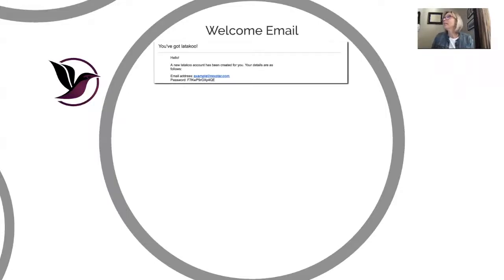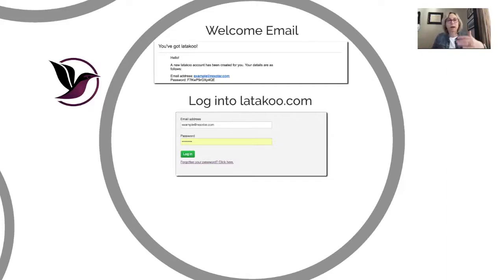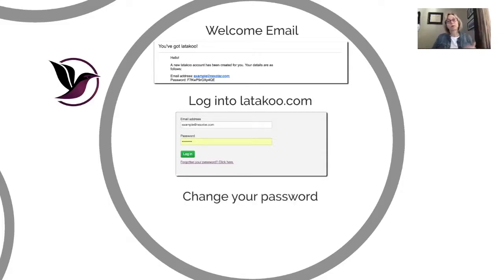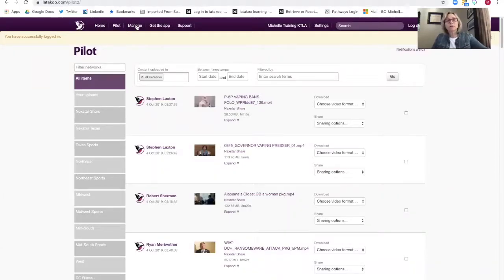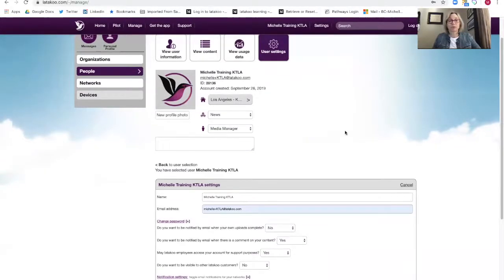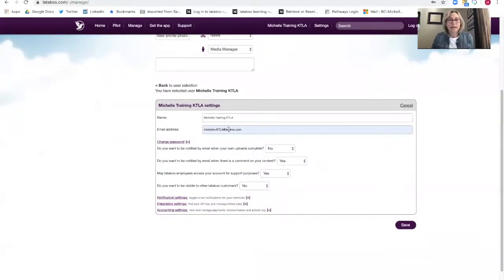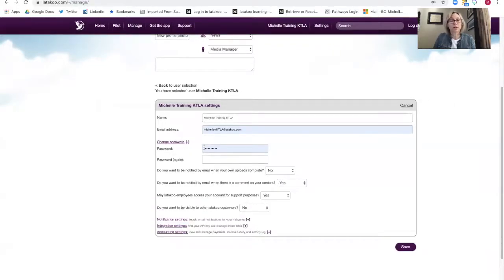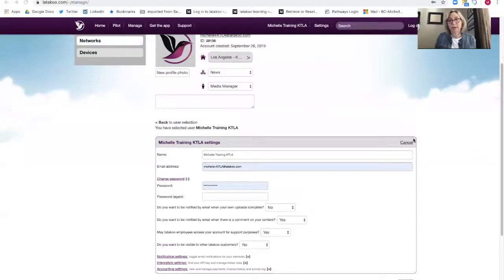Password Reset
Logging into latakoo for the first time? This tutorial will get you started on securing your password.